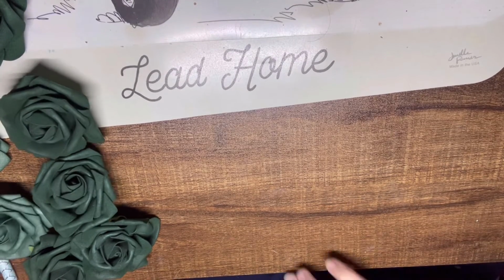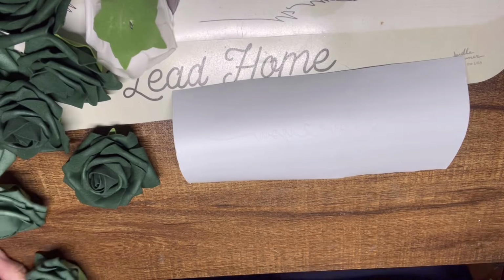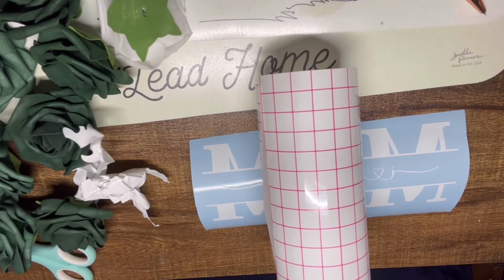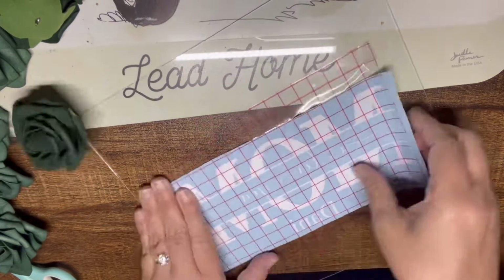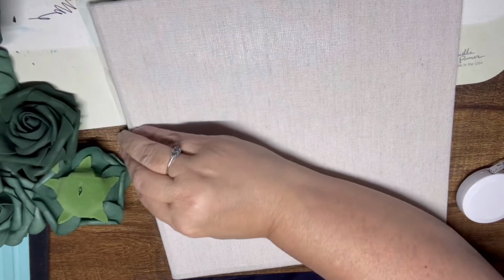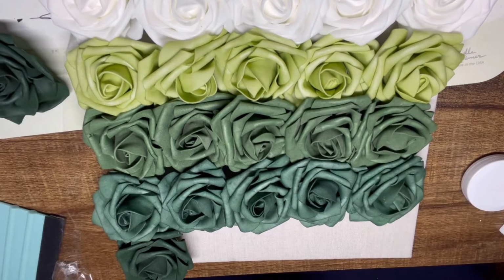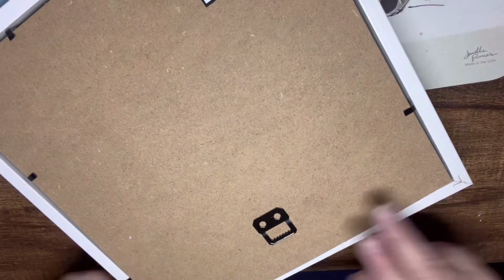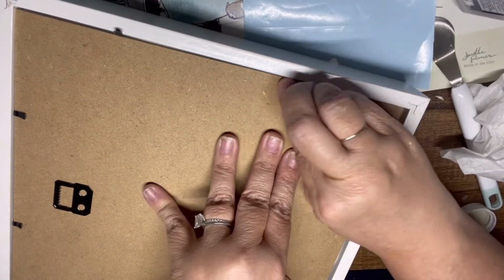DIY Flower Shadow Box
Hey guys! I’m Shell with Heart of it All Custom Creations! Thank you so much for stopping by!!

Join Creative Fabrica today * Sign up for FREE and download your first 10 items
SUPPLIES

SOCIALS
Address: